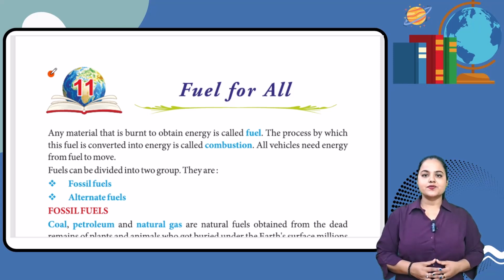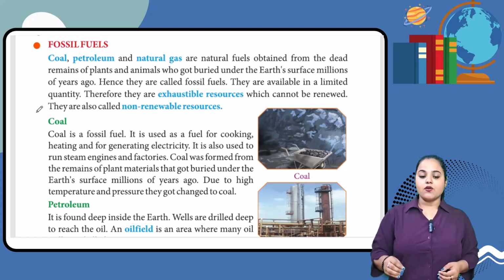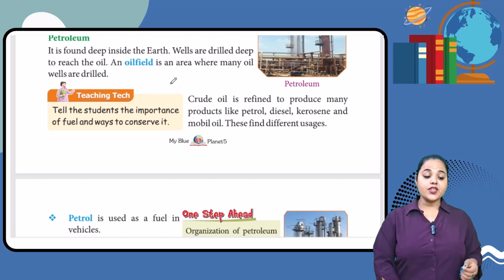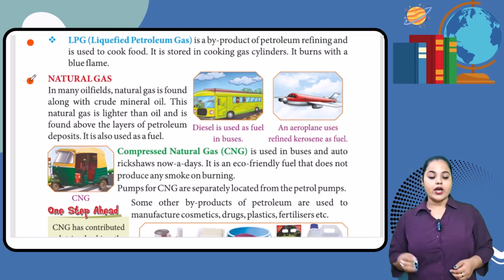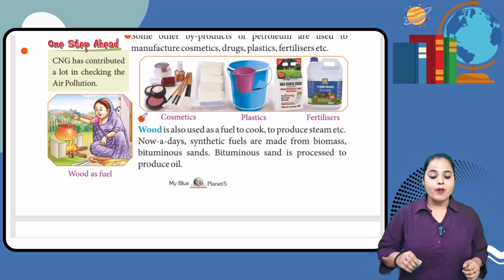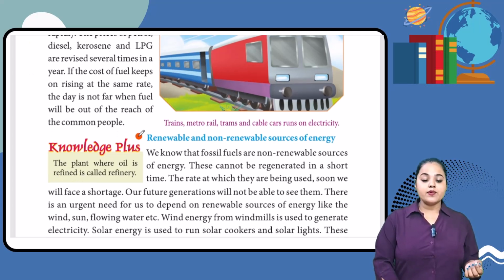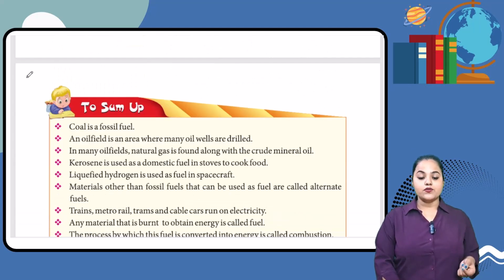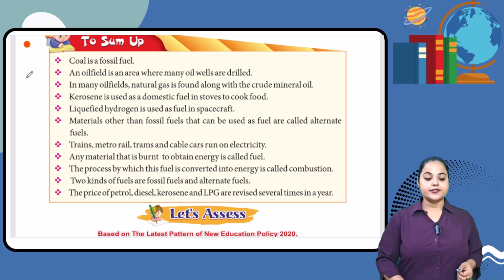SST BOOK 5 CHAPTER 11